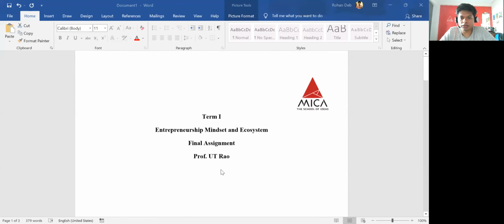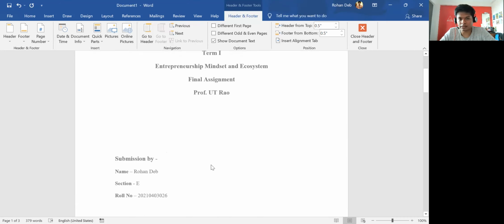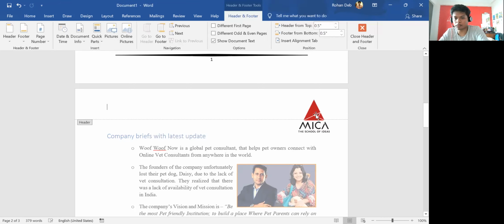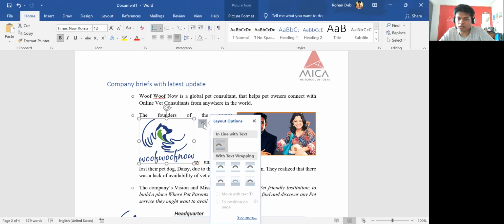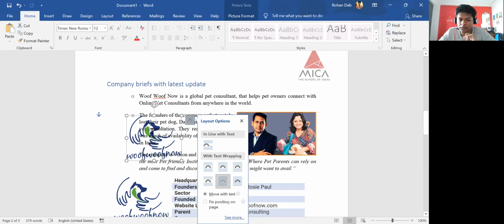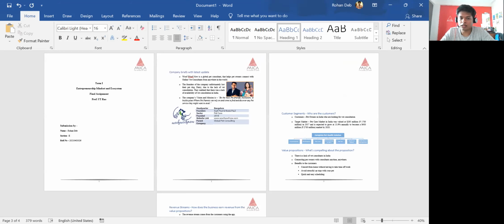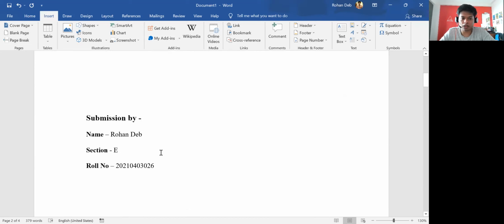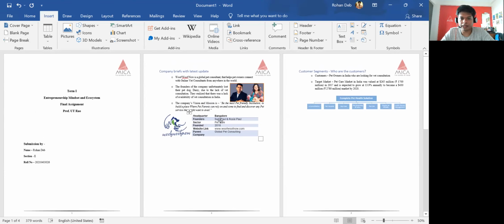Microsoft Office Tips | Word | Episode #1 | Rohan Deb